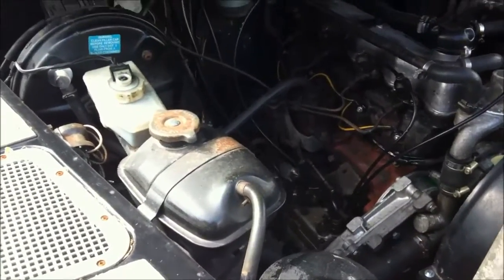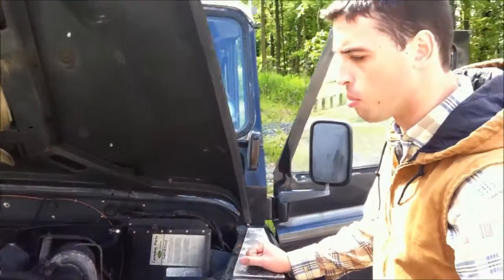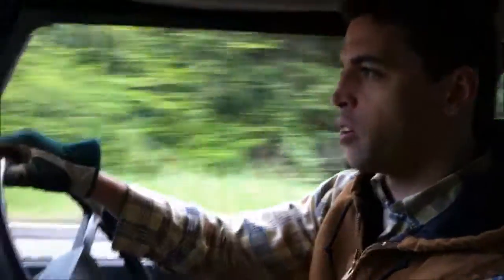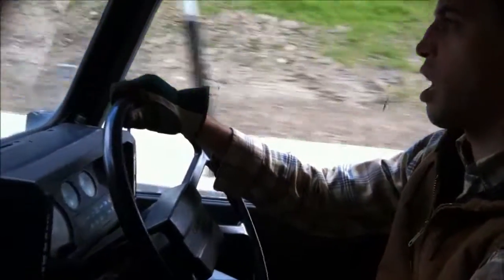Land Rover Defender 90 Movie 1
Anyone interested in purchasing my Defender 90. Thanks, -Justin